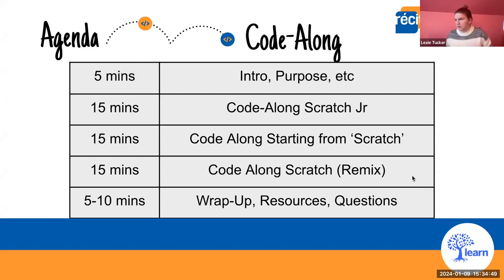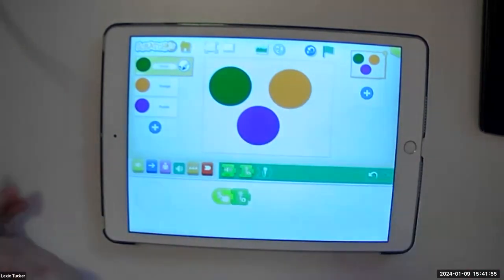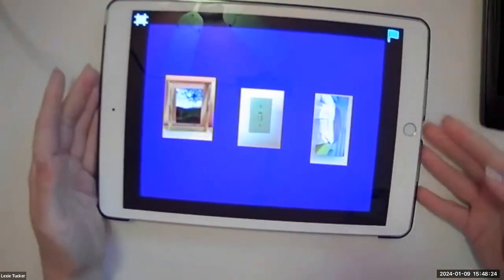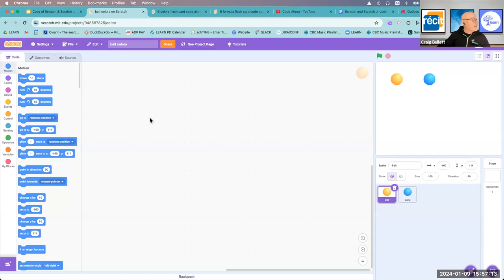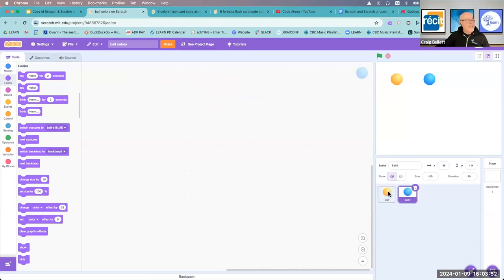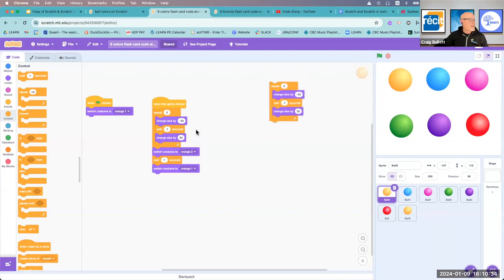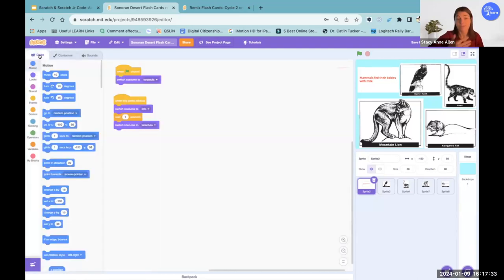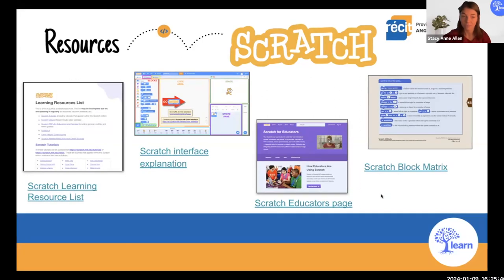Code Along! Scratch & Scratch Jr.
This is a recording of the Code Along webinar hosted by the RECIT Provincial Service for the Anglophone Community on January 9, 2024! This recording is just under 1 hour, where we introduced educators to both Scratch Jr. & Scratch coding platforms in a slow, collaborative fashion. The intention of this webinar and recording is to inspire educators in integrating Edtech into their classrooms.

LEARN
4190, rue Garand Suite 201